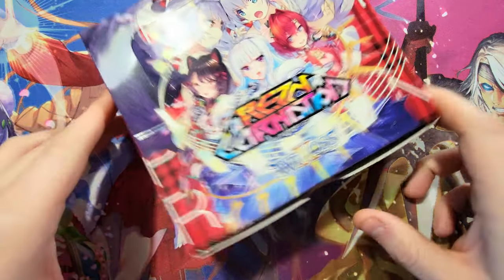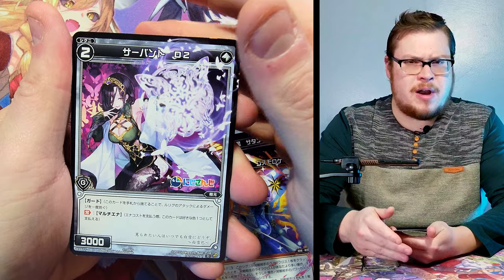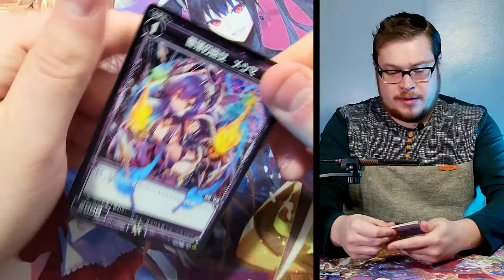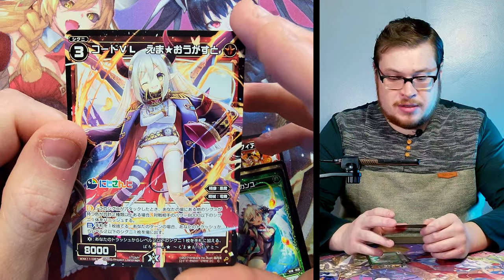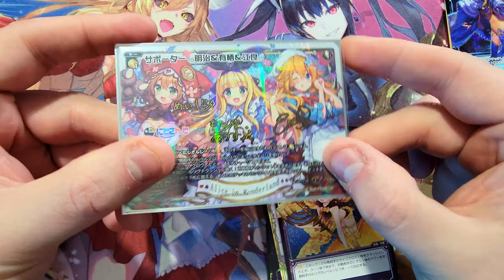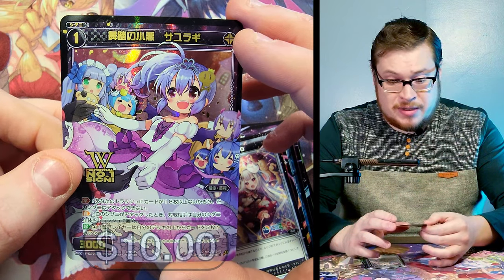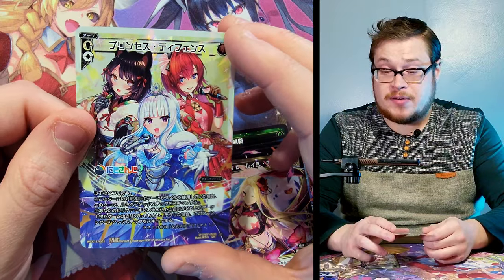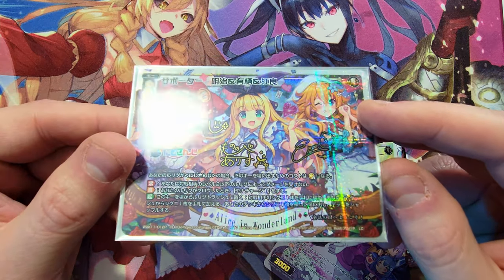FANTASTIC PARALLEL BOX!! - WIXOSS "RE-INCARNATION" Booster Cracking TCG